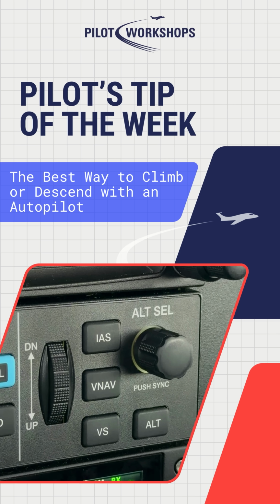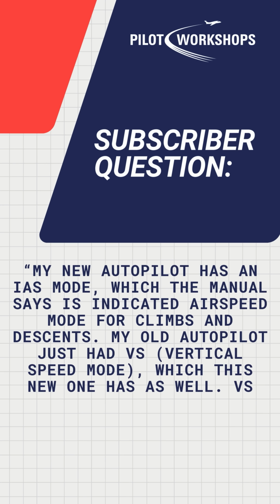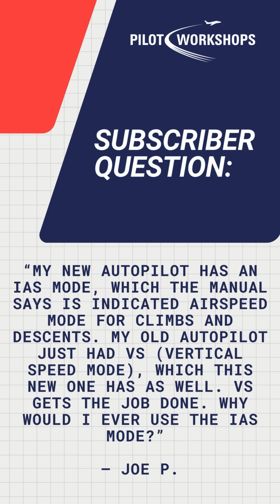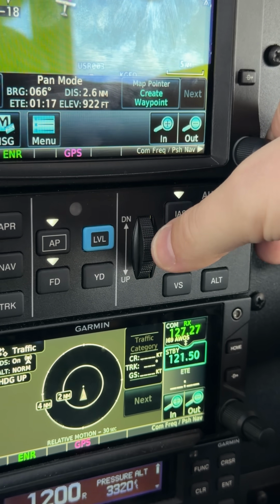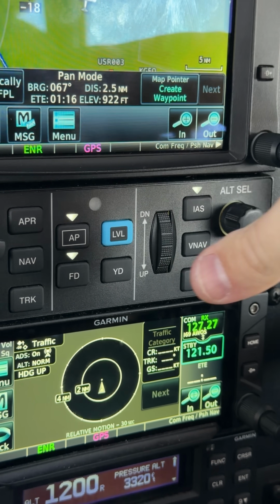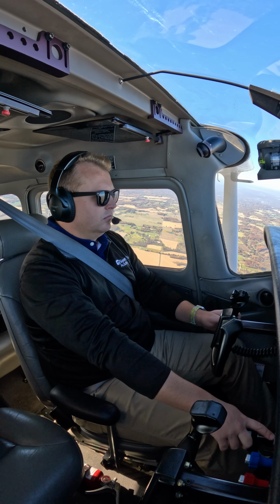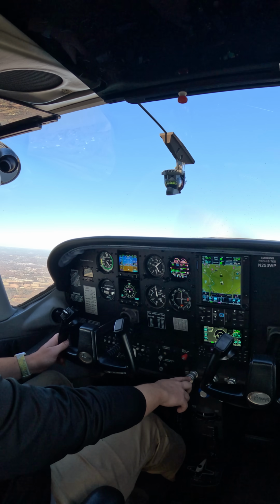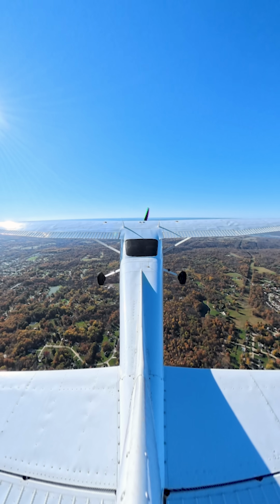The Best Way to Climb or Descend with an Autopilot | Pilot's Tip of the Week